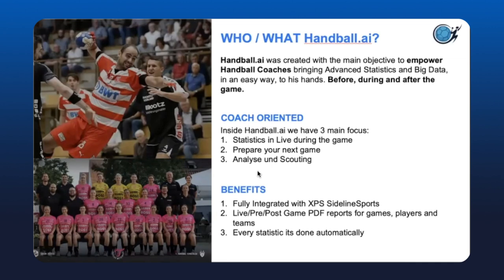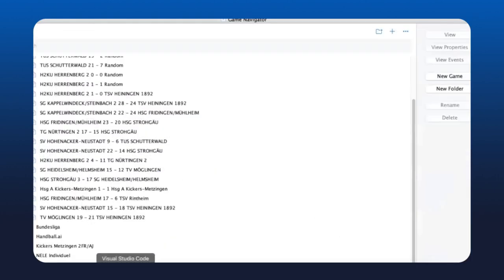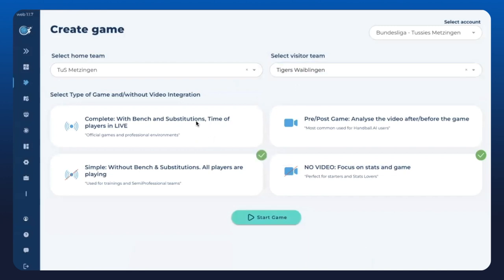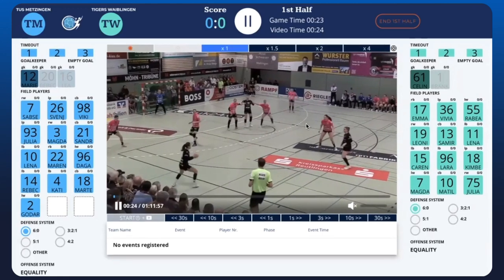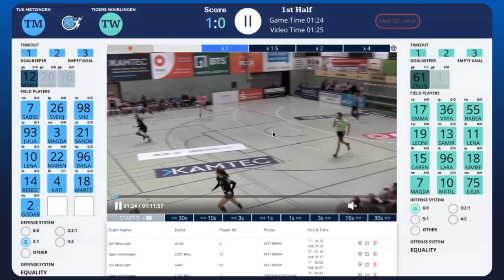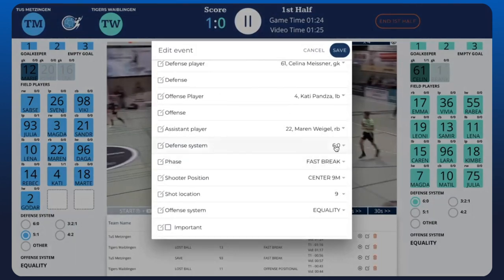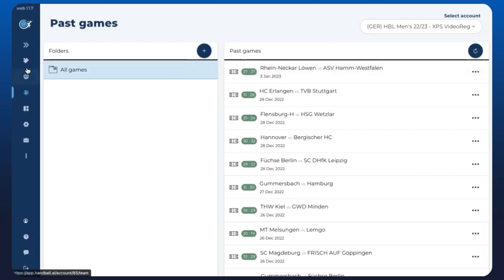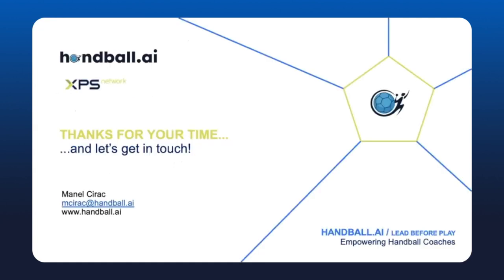Big data analysis & Handball.ai | XPS Webinars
Welcome to another XPS Webinar!

Timestamps:
0:00 - 3:21 | Intro & Agenda
3:22 - 17:57 | From inside Handball.ai to XPS Network
17:58 - 21:23 | From Video Reg to XPS Network
21:24 - 40:27 | Handball.ai Reporting
40:28 - 43:50 | Summary